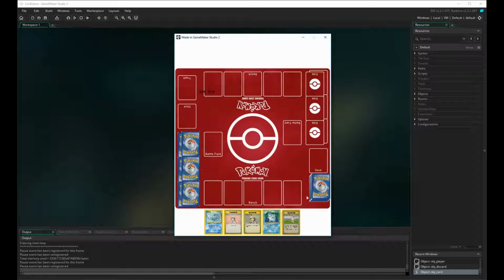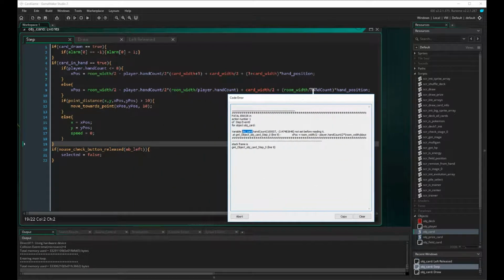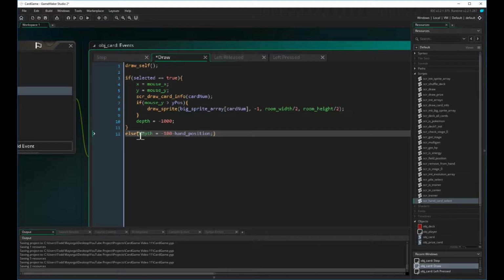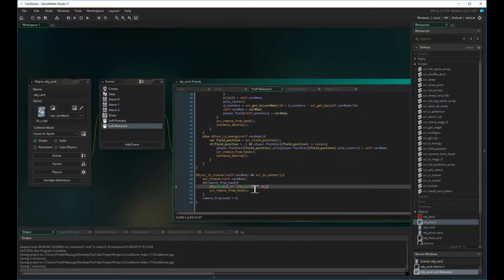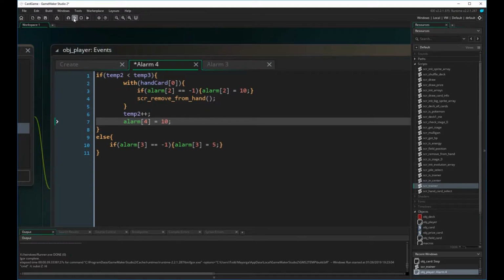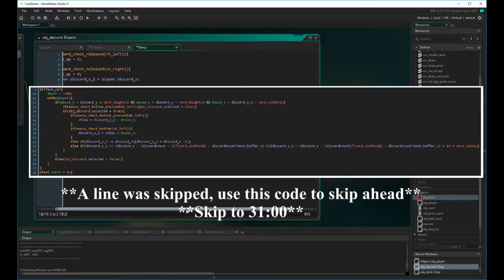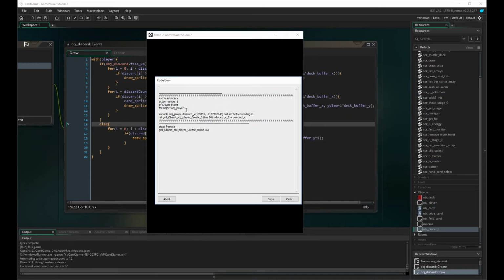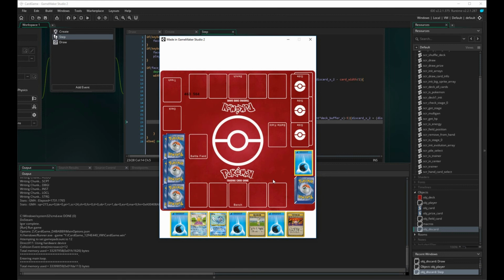11: Creating an Infinite Card Hand in GameMaker Studio - Discard Animation - Expanding Discard Pile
In this video we will be creating the code to have an infinite amount of cards in a players hand, create a discard animation, and expand the discard pile.